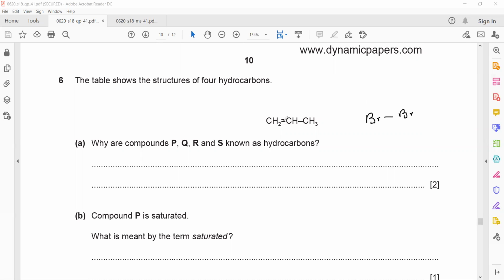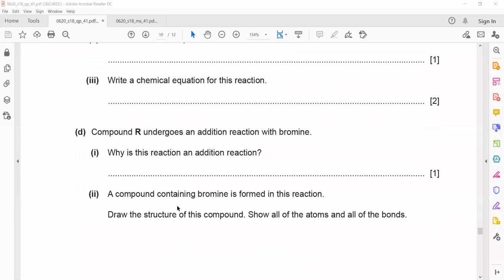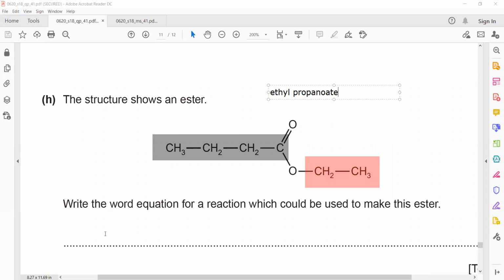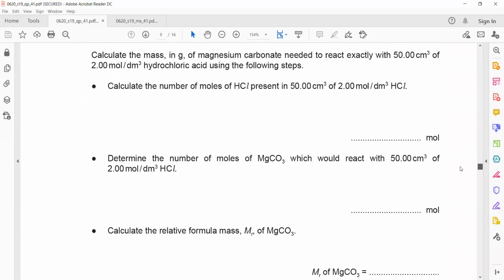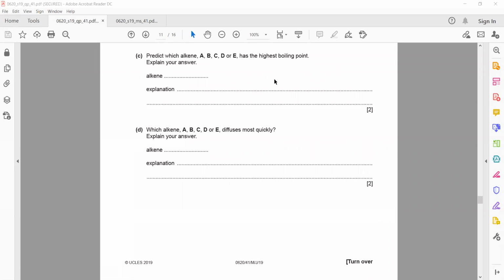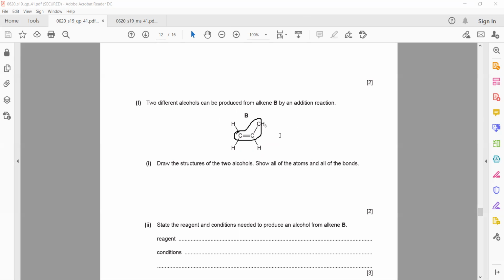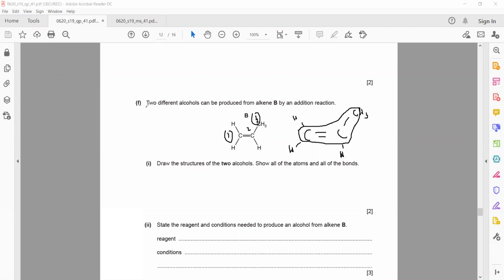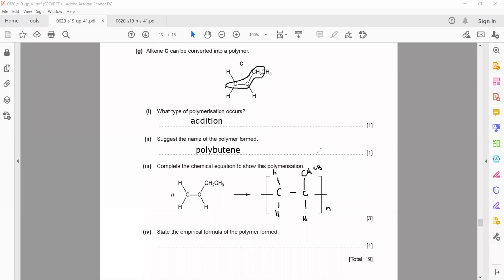IGCSE Chemistry Organic chemistry questions paper 41 may june 18 and 19